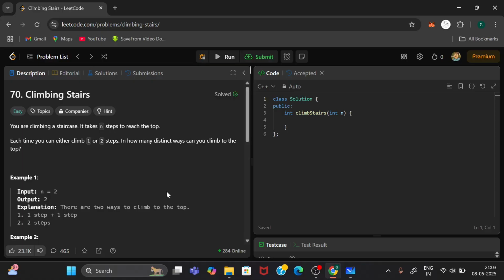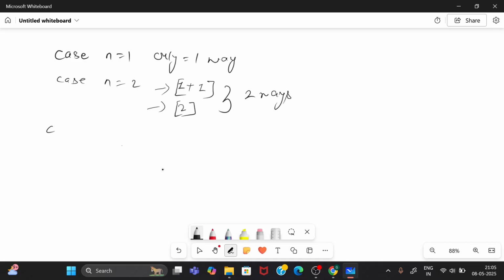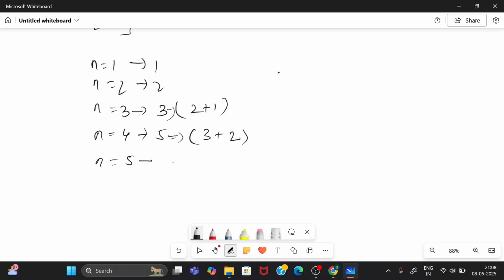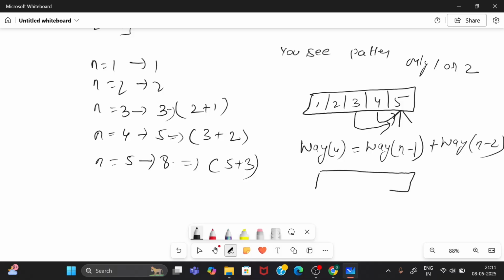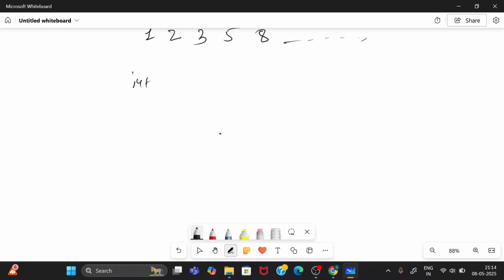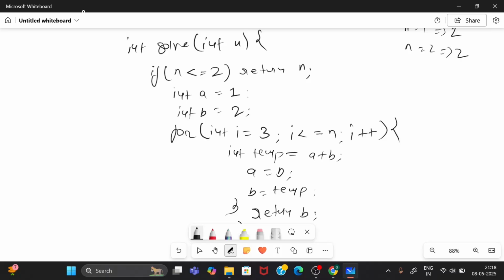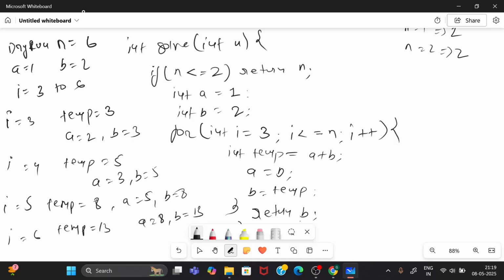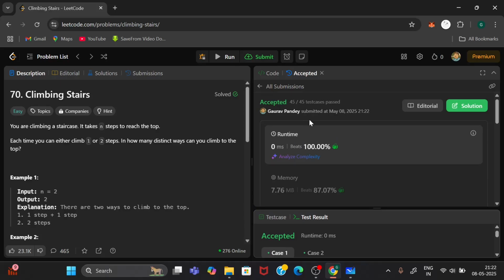Climbing Stairs LeetCode #70 | Easy Dynamic Programming Explained with Code & Pattern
📚 In this video, we solve Climbing Stairs (LeetCode #70) — a classic beginner-friendly Dynamic Programming problem. Even though it's marked “easy,” it teaches one of the most important DP patterns: breaking problems into subproblems.

💡 What you'll learn:

How to recognize the Fibonacci pattern

Step-by-step examples for n = 1 to 6

Recurrence relation: ways(n) = ways(n-1) + ways(n-2)

Optimized C++ code in O(n) time and O(1) space

Dry-run of code for n = 6

👨‍💻 C++ Code Included
🎯 Perfect for beginners learning Dynamic Programming!